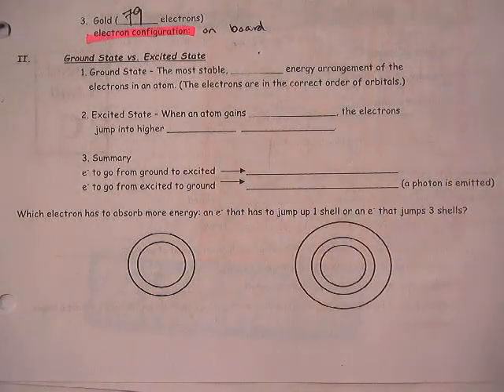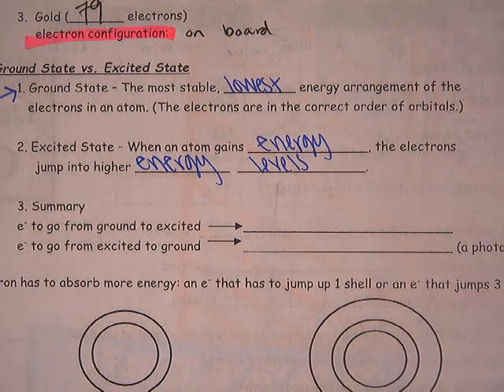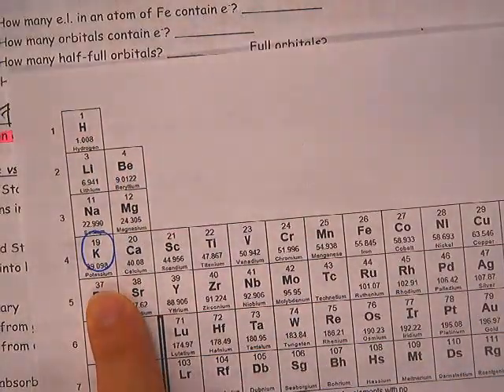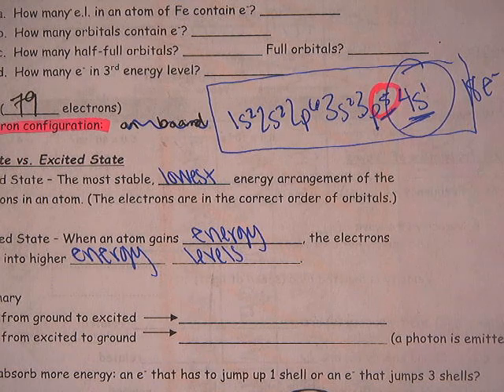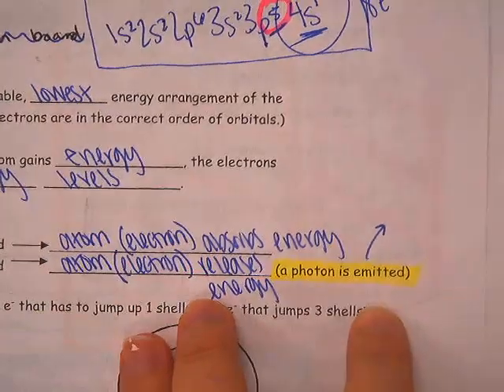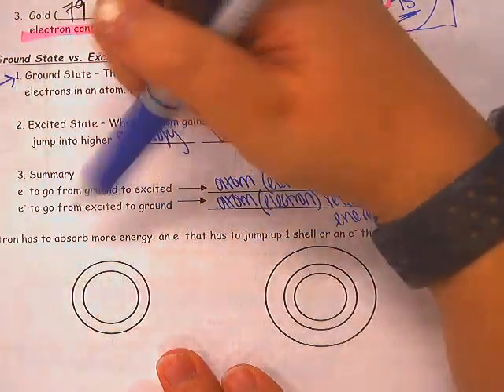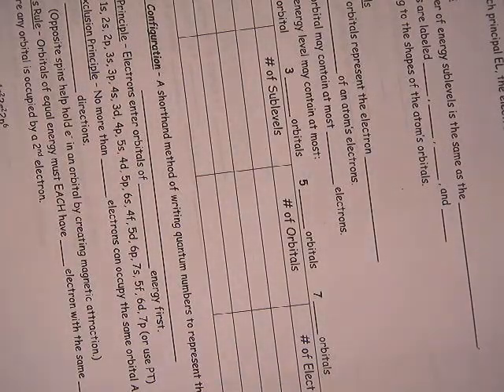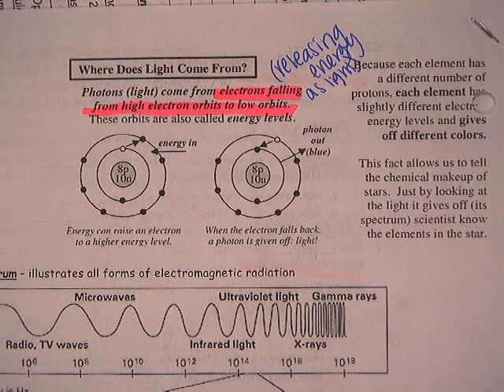Ground vs. Excited